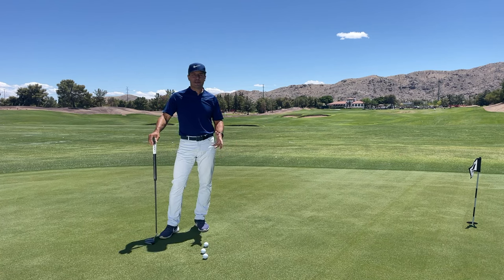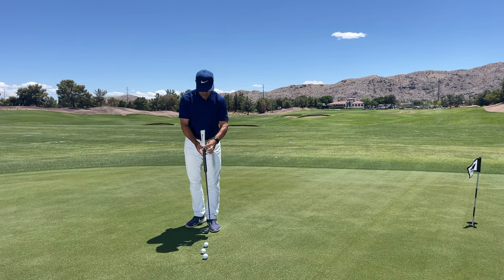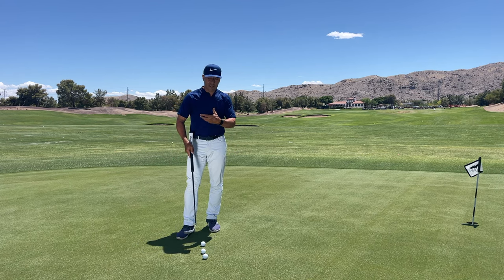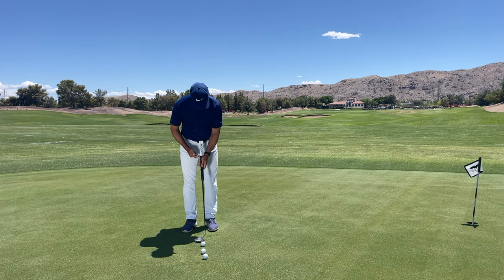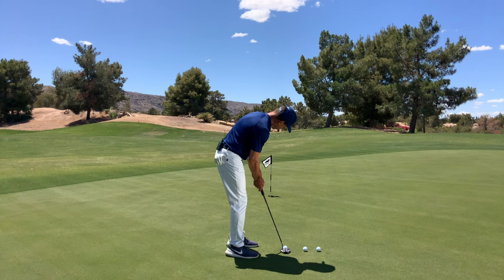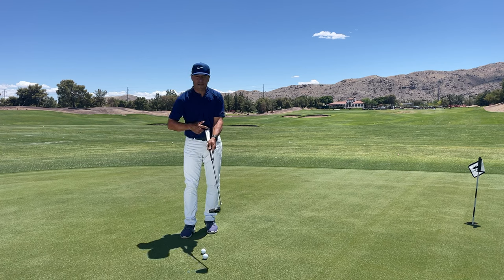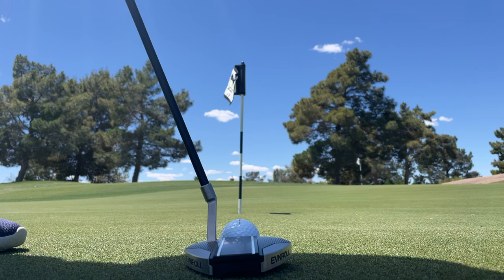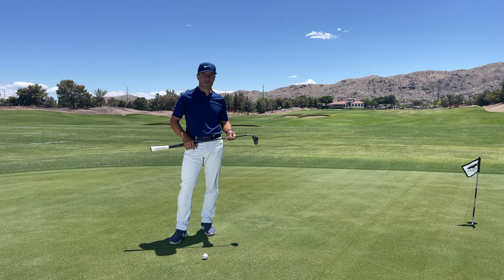Evnroll Midlock Putters | Martin Chuck | Tour Striker Golf Academy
This video features the Evnroll ER11v Midlock putter. It's a great looking, stable putting that provides added face stability via Guerin Rife's new grip design approved by the USGA and R&A.